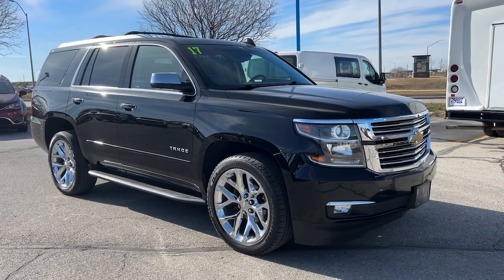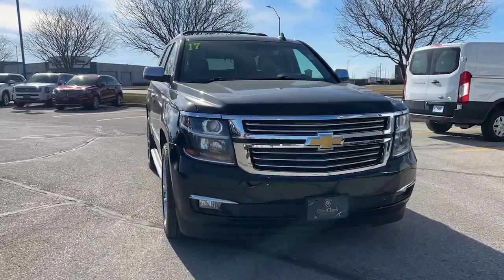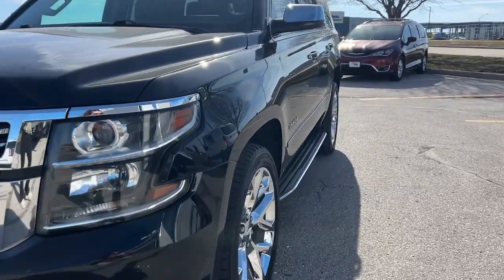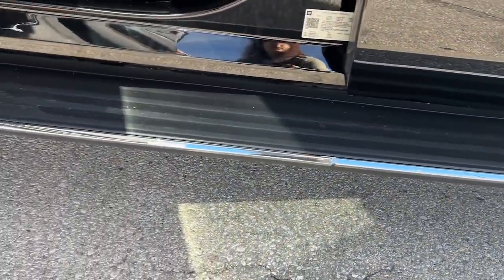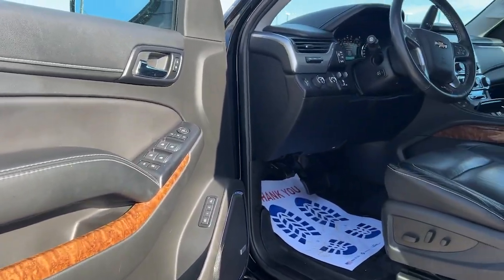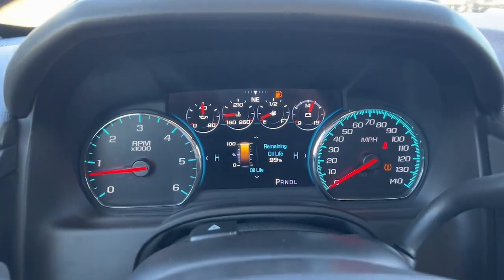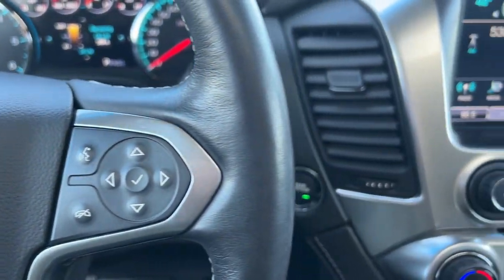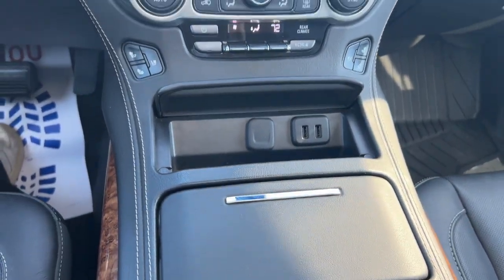2017 Chevrolet Tahoe Premier IA Waukee, West Des Moines, Des Moines, Ankeny, Granger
Pre-Owned 2017 Chevrolet Tahoe Premier available at Stivers Ford Lincoln located in 1450 E Hickman Rd, Waukee, IA, 50263. Servicing the Waukee, West Des Moines, Des Moines, Ankeny, Granger area.